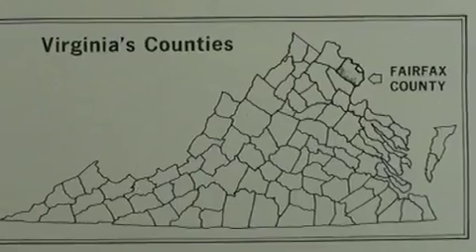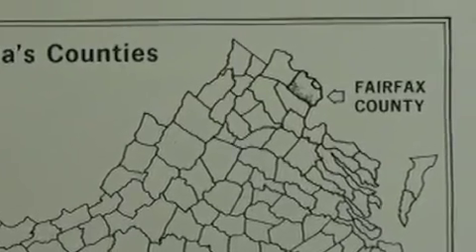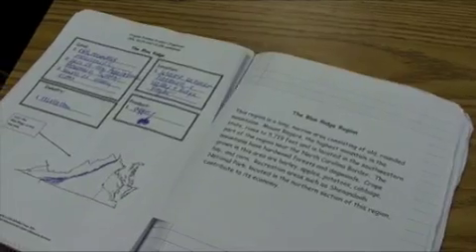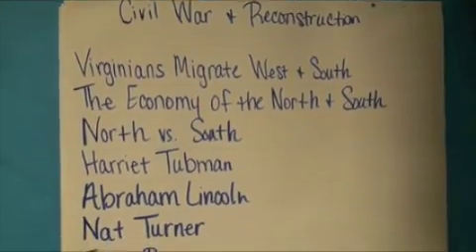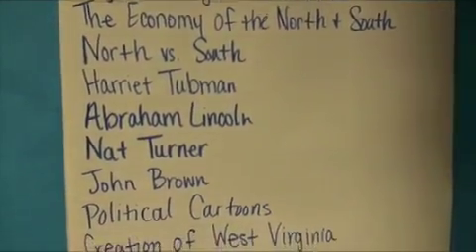4th grade students use DSRP to prepare for their regents exam | Case Studies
Students use Patterns of Thinking to review social studies for the semester to prepare for their regents exam.